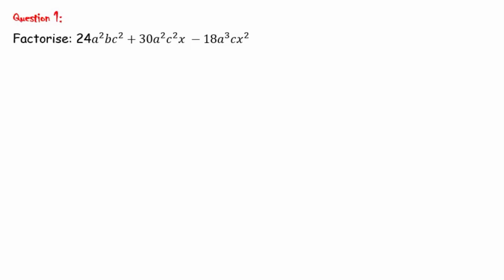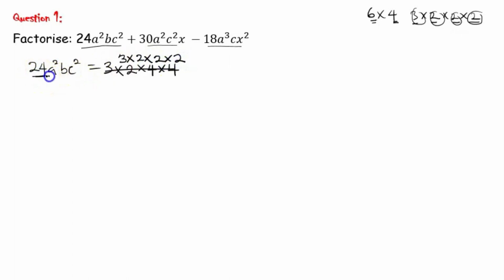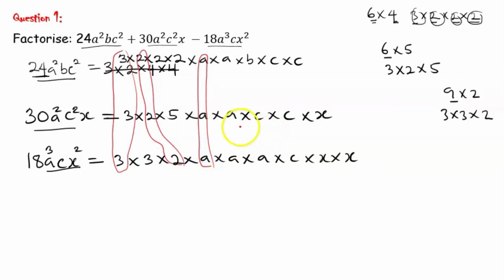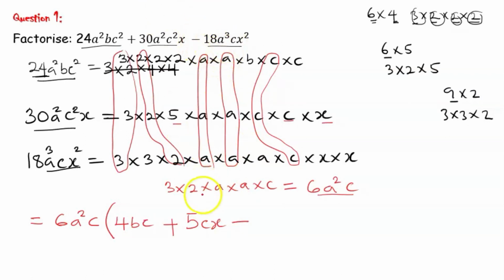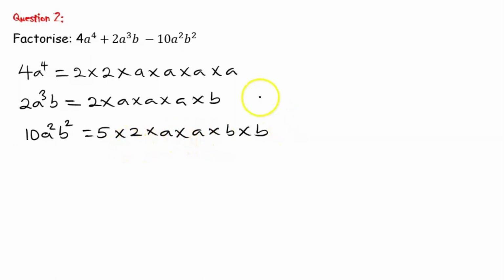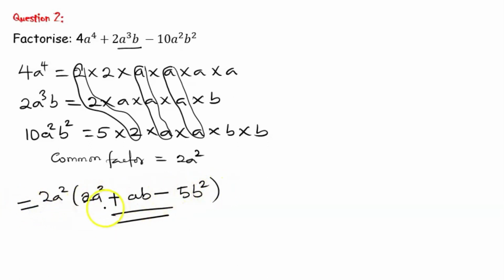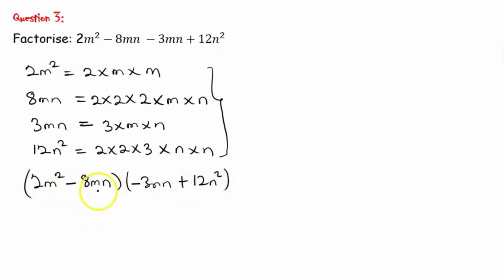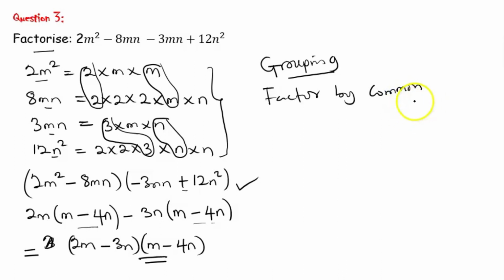Factorization by Common Factor 3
Welcome to our comprehensive tutorial on algebraic processes! This video is tailored for secondary school students who want to excel in algebra. We'll take you through the essential algebraic operations including addition, subtraction, multiplication, and division. With clear explanations and practical examples, you'll gain the confidence to tackle any algebraic problem in your exams and assignments.

What You'll Learn:

Basics of algebraic expressions
Adding and subtracting algebraic terms
Simplifying complex algebraic equations
Chapter Details:

Introduction to Algebraic Expressions - Understand the fundamentals of algebra.
Addition of Algebraic Terms - Learn the rules for adding algebraic expressions.
Subtraction of Algebraic Terms - Techniques for subtracting algebraic expressions.
Multiplication of Algebraic Expressions - Step-by-step guide on multiplying terms.
Division of Algebraic Expressions - Simplify division problems involving algebra.
Practice Problems - Apply your knowledge with practical examples.
Conclusion:
We hope this video helps you master the fundamental algebraic processes. Consistent practice is key to becoming proficient in algebra, so make use of the resources we've provided. Keep learning and good luck!